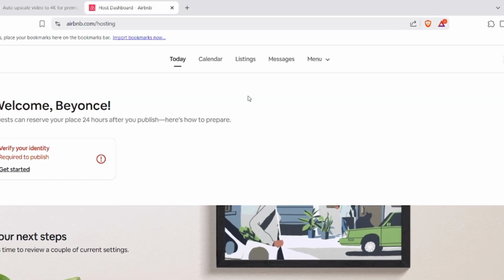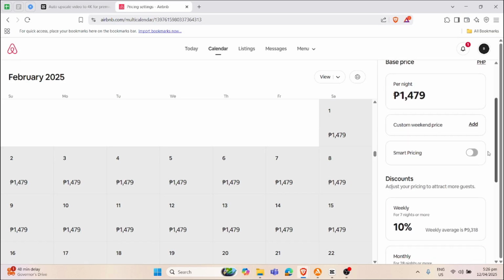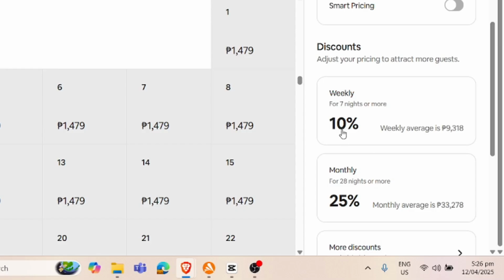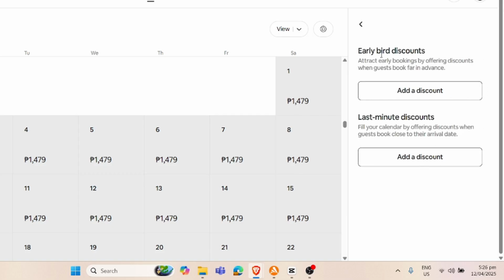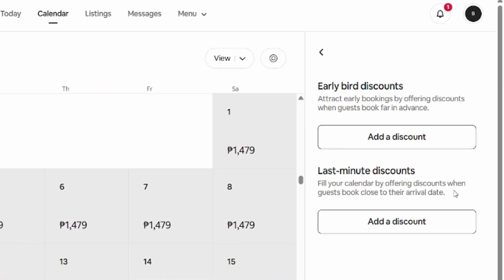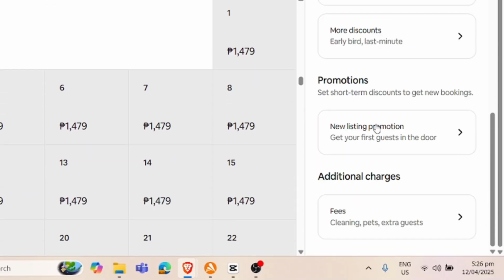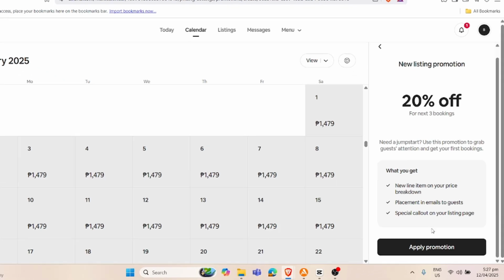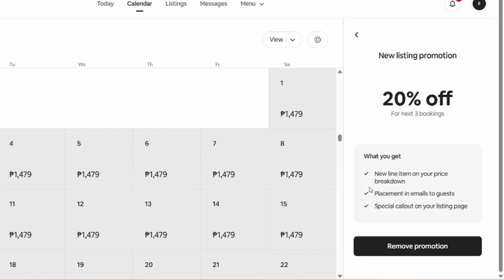How To Set Up Discounts On Airbnb Listing [QUICK GUIDE]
How To Set Up  Discounts On  Airbnb Listing

Looking to set up discounts on your Airbnb listing? This quick guide will show you how to maximize your Airbnb business with effective pricing strategies and discounts.